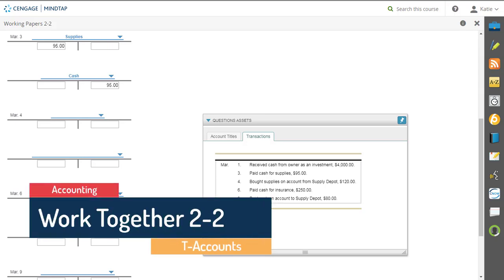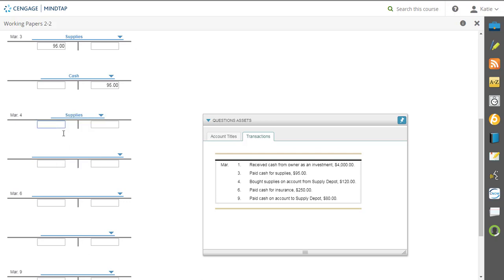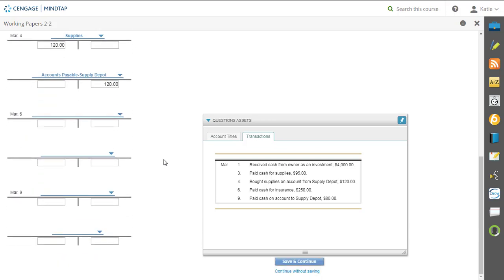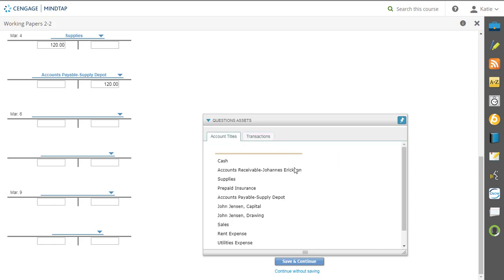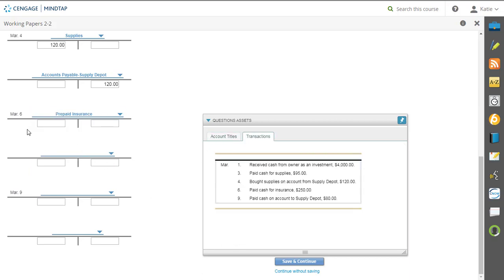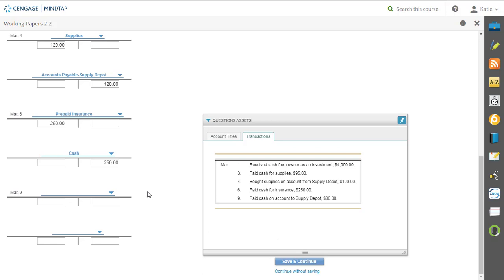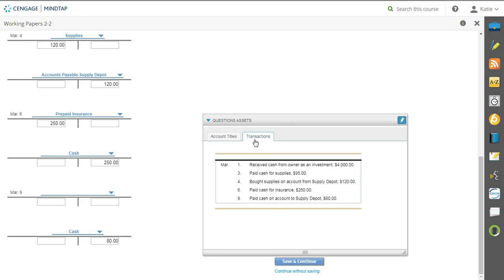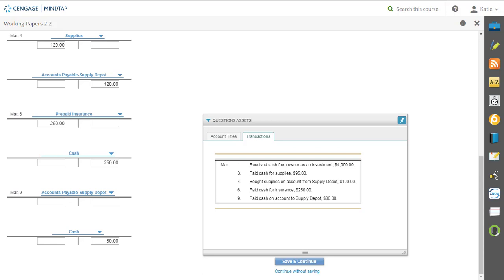Work together 2-2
Record transactions on a t-account